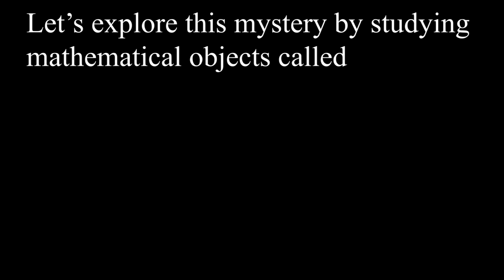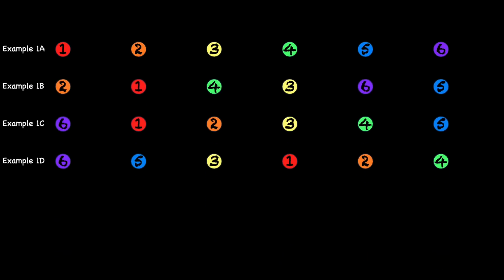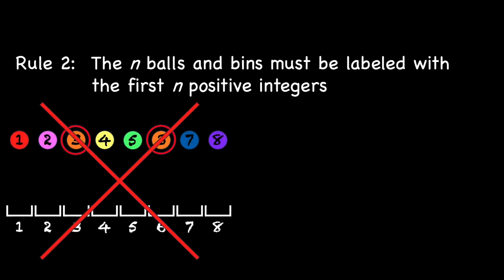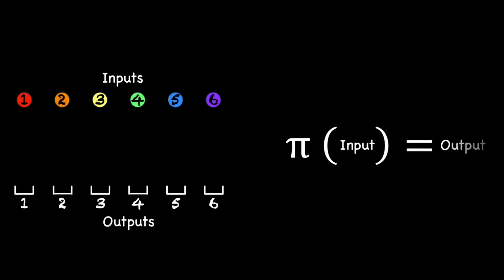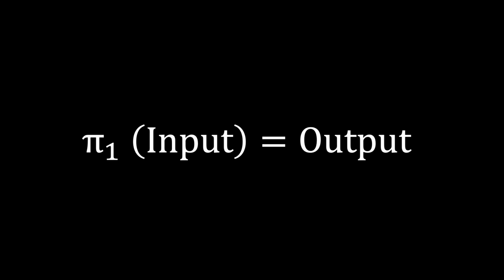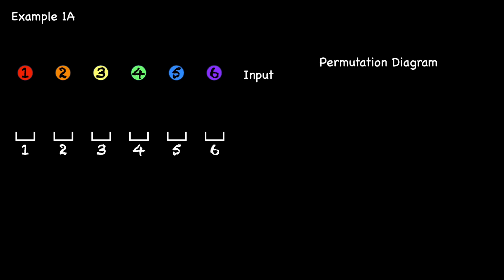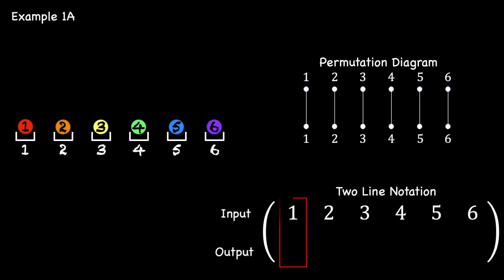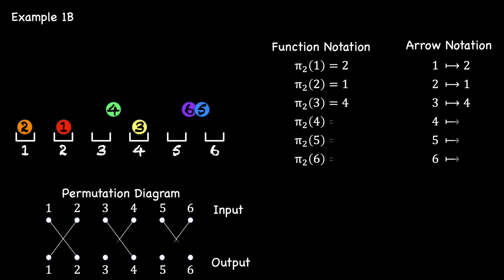The Shuffle Mystery Sneak Peak2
This video provides an updated sneak peak for my next full feature YouTube release that is part of my Applied Linear Algebra Fundamentals Textbook. This video will come along with a textbook manuscript so that learners can watch the video and read along in the textbook as well.

Sometime in 2025, I plan to typeset full solutions to the beginning-level problems in this textbook and include those as part of this resource so that students can check their work as they learn.

For more about this YouTube and textbook project, please see the following URL:

I am working to write a college-level linear algebra textbook that I provide with no required paywall. To do this, I want to use the income I generate as a content creator to pay for the massive amount of time that this work takes. Thank you, in advance, for your attention and consideration.

I'm working hard to earn every penny I receive and channeling that money into an account that will hopefully pay for many more of these types of videos in the future (every penny I've received will go towards paying for my future time to produce more of these types of resources for students).